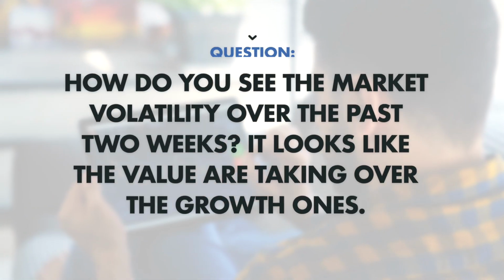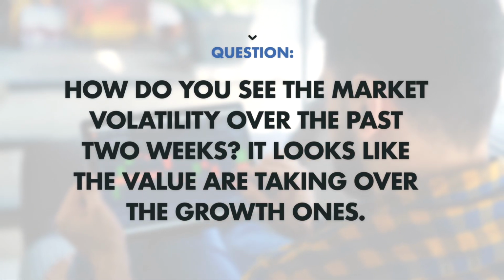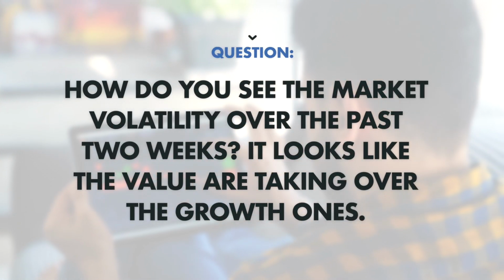What's Up With the Stock Market? | Understanding Market Volatility